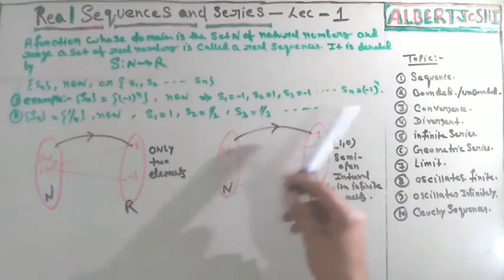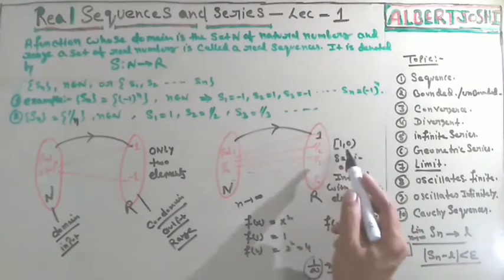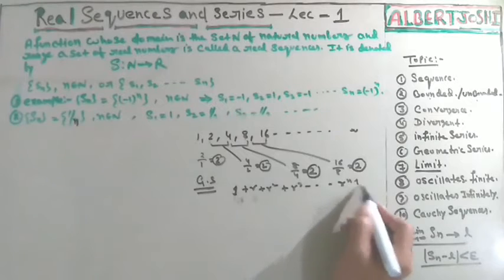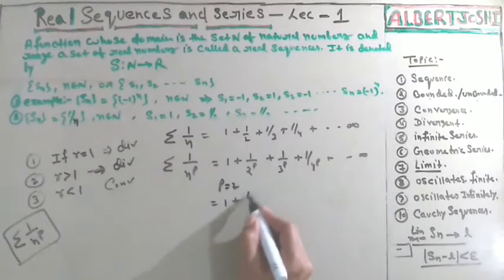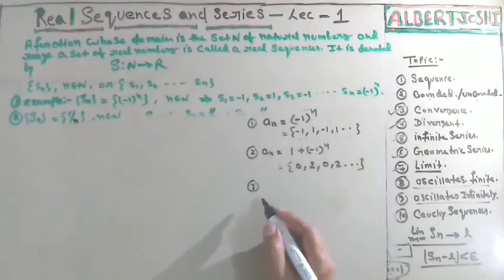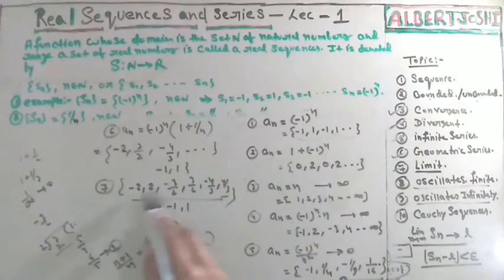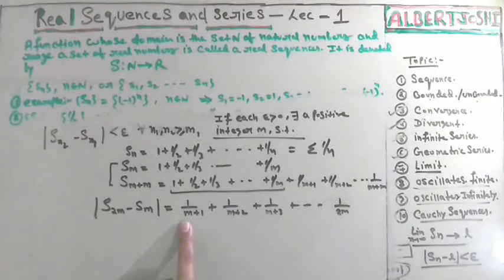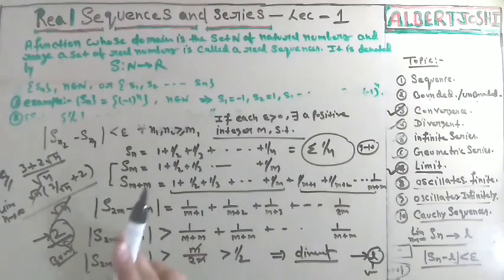Sequence and series 1 | Cauchy Test | Applied Calculus by Laurence Hoffmann | NPTEL | AJ